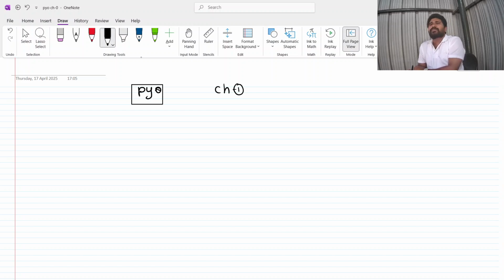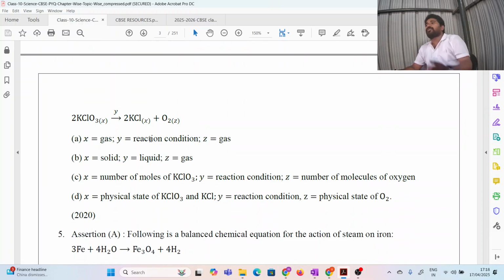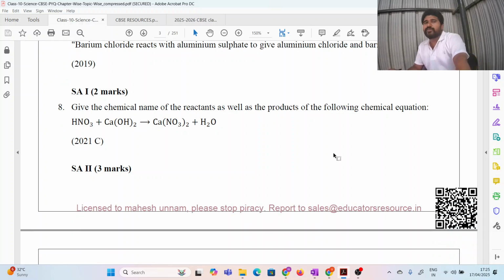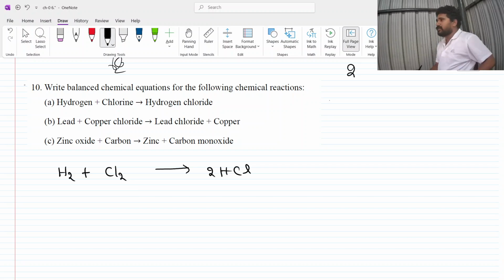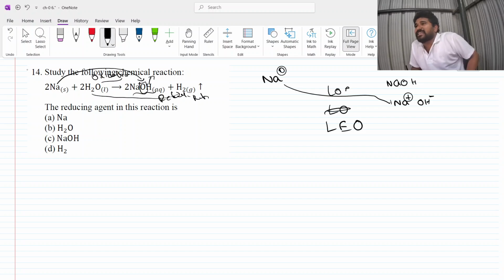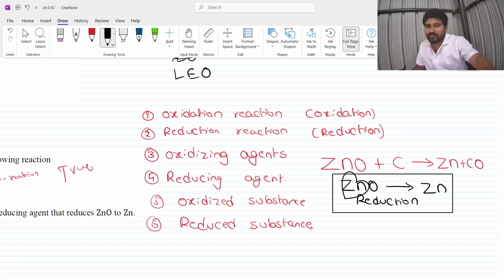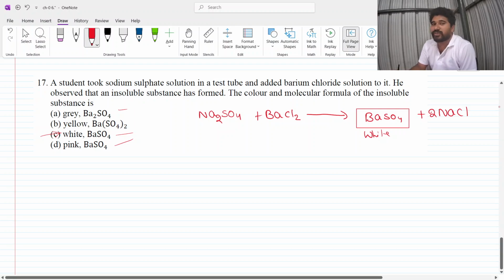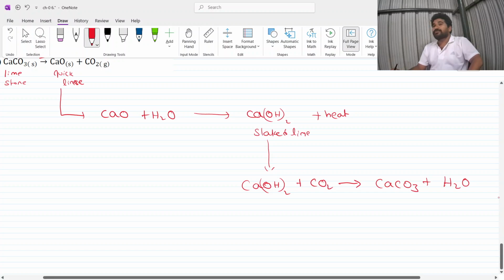chemical reactions Pyq